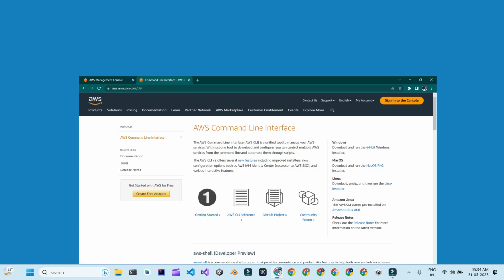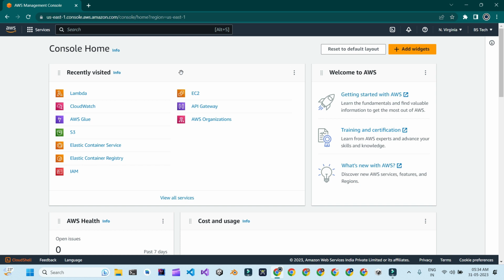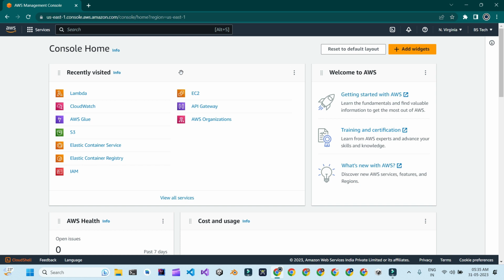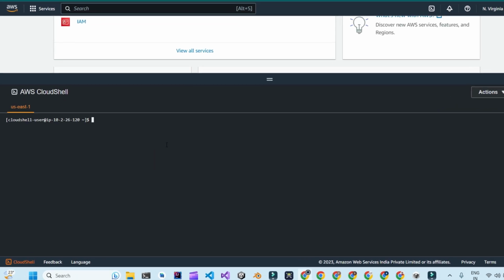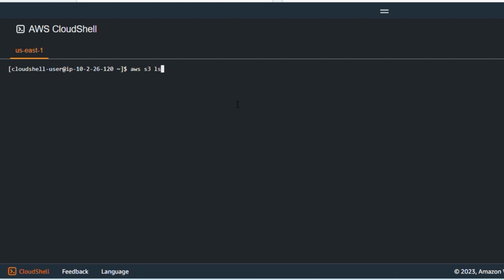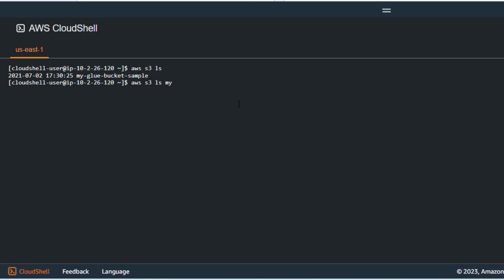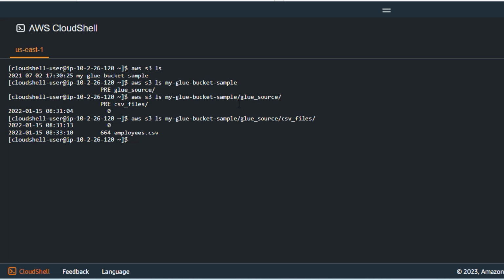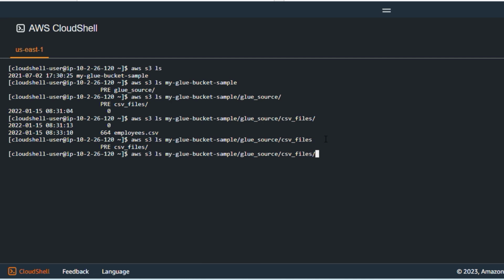AWS | Introduction to AWS CLI | BS Tech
Hello everyone. In this video we wil walk through various way of accessing AWS services and a brief intro on AWS CLI and Cloudshell.

the bell icon so that you never miss out any of our latest updates..